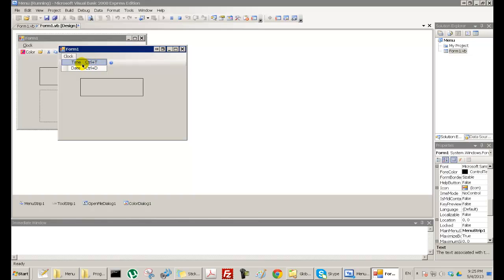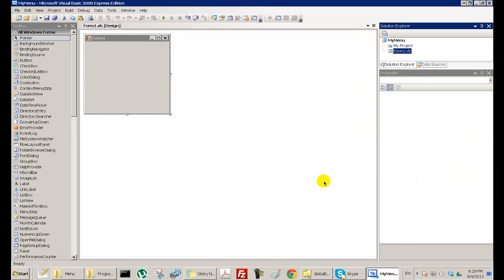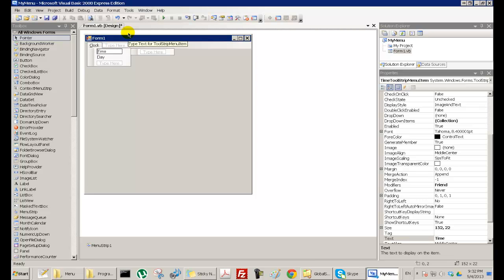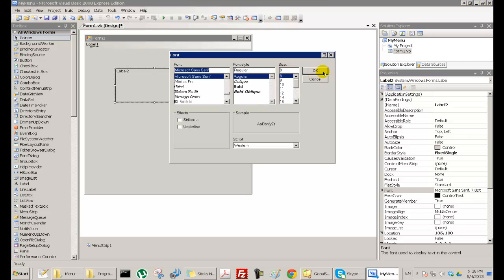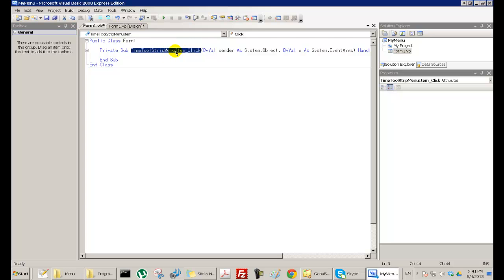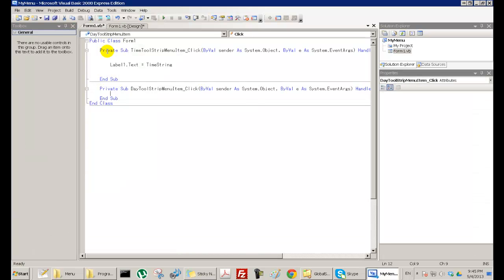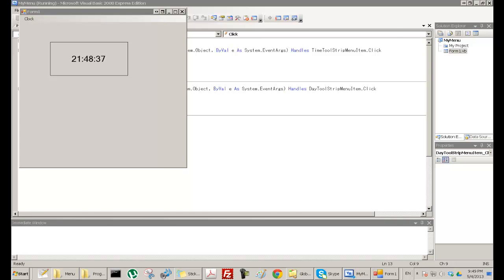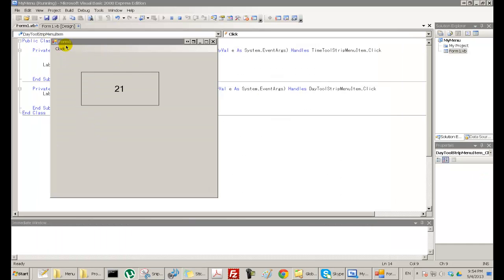Programming Chapter 4 Menus part 1